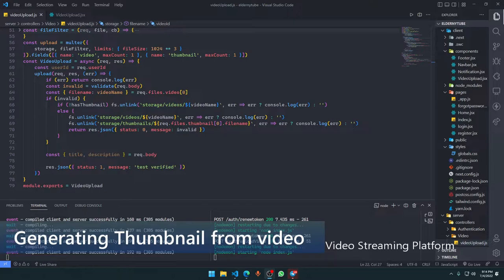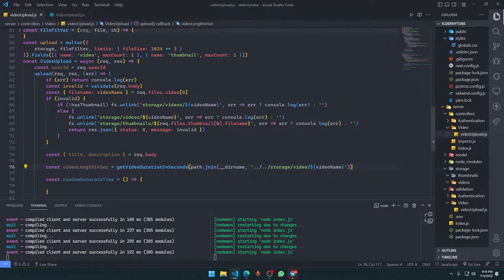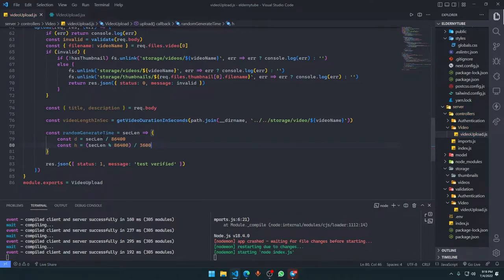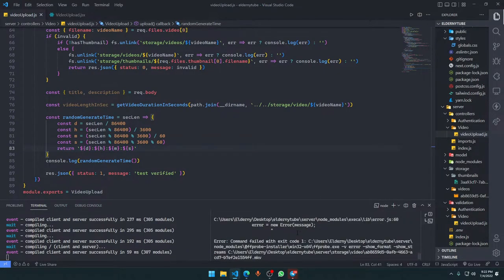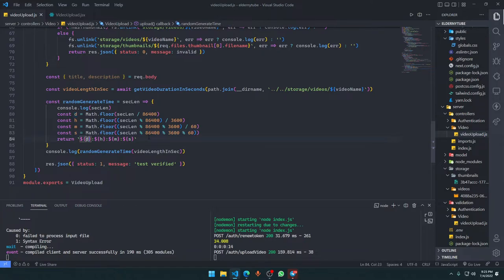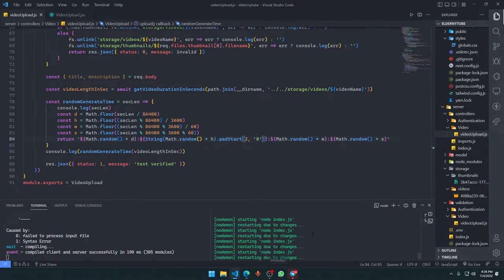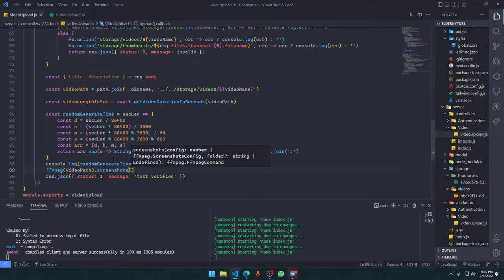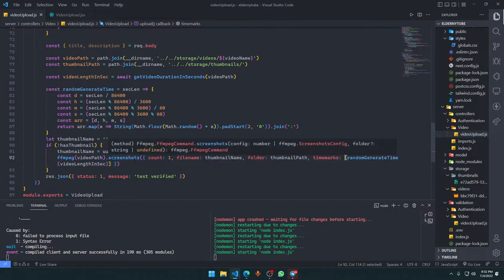Video Streaming Website Tutorial Next JS + Node JS | Generating Thumbnail from video | Part 17